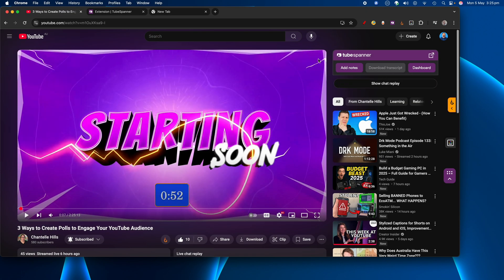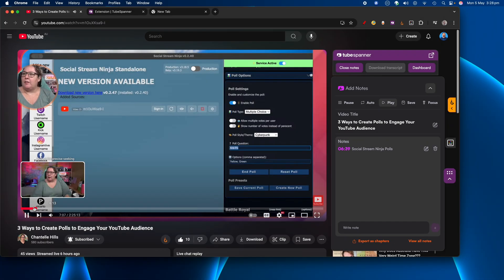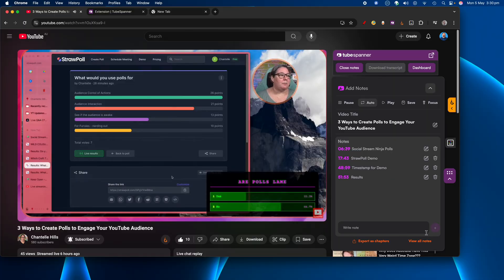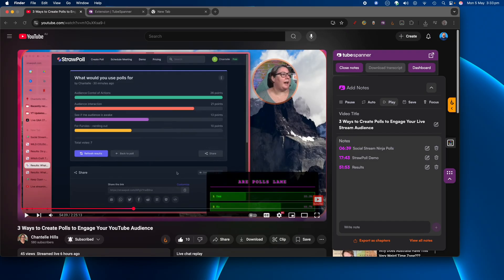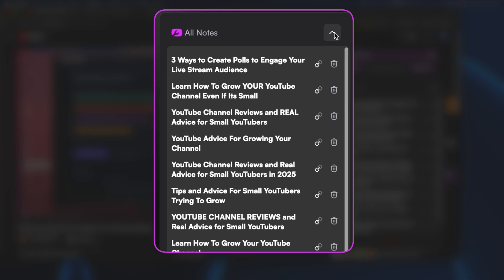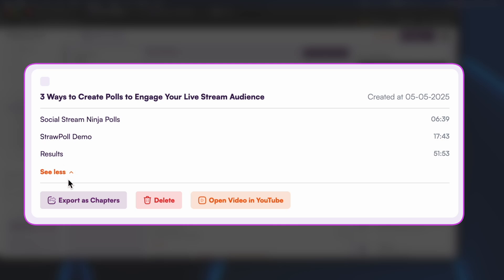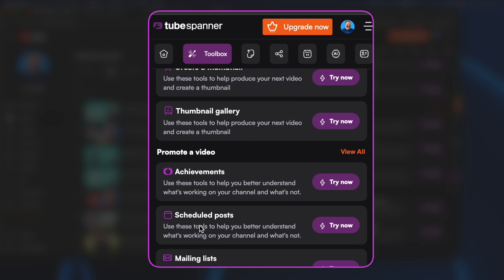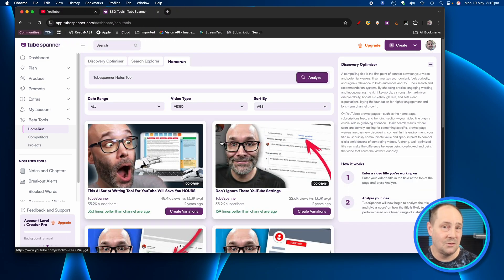Create PERFECT Notes and Timestamps FAST with TubeSpanner!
In this video, we're exploring how TubeSpanner's Notes Tool can revolutionize your YouTube workflow! 📝 Discover how to make effective notes, timestamps, and chapters directly from YouTube videos, streamlining your video creation process and enriching your content. Whether you're a seasoned creator or a newcomer, this tool offers intuitive features bound to enhance your productivity and content management!

We'll walk you through the capabilities to note timestamps, edit notes, and export those vital chapters directly into your video descriptions. Learn how this small tool can make a huge impact on your video organization and viewer engagement.

🔧 TubeSpanner - the go-to Swiss Army knife of productivity tools for creators!

💻 Member's Only Discord - if you become a channel member or you're gifted a channel membership, you can access the Discord to chat with other members and ask your questions. Simply open your Discord and go to Integrations. Make sure your YouTube channel is linked to your Discord account. Once you're linked, you should see the DHYT Hewsonati Members Discord listed below. Click it to gain access!

🎥 Ecamm Live - The #1 live streaming software for Mac. Period.

🤔 Creative Fuel AI - the best ideation toolbox for YouTube creators!

🎙️ ElevenLabs AI - the ultimate generative AI tool for voice audio genaration

📱 Opus Clip - the easiest way to repurpose your content for Shorts, Reels, Tik Tok and even a clips channel!

🏞 For all your content creation assets - stock footage, image, music, and more check out Envato

🎸 Lick'd - the best place to license contemporary music for use in your videos!

00:00 - Start
00:38 - How to Get the Notes Tool
00:52 - Navigating the Browser Extension
01:28 - TubeSpanner Notes Tool Features
02:30 - Timestamping
05:04 - Saving
05:14 - Focus
05:31 - Editing the Title and Note Entries
05:55 - Deleting a Note
06:09 - No Manual Timestamp Entry
06:35 - Exporting Notes as YouTube Chapters
07:48 - Chapters Tips
08:30 - View Past Notes
08:49 - Closing Notes
09:01 - Notes in the TubeSpanner Web Dashboard
11:13 - Would You Use the Notes Tool?
11:39 - TubeSpanner Features
12:03 - Browser Extension Features
13:23 - TubeSpanner Website Features
13:34 - New Feature!